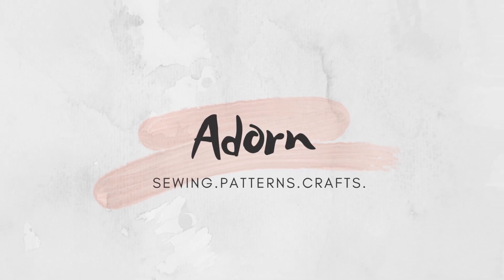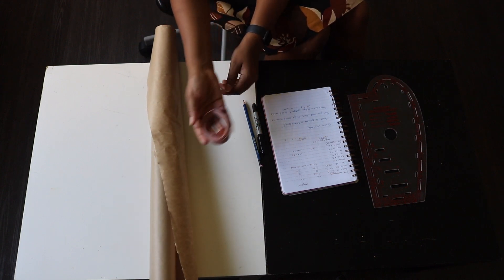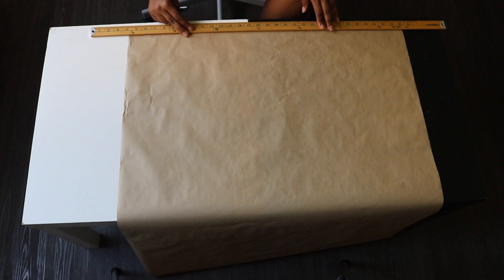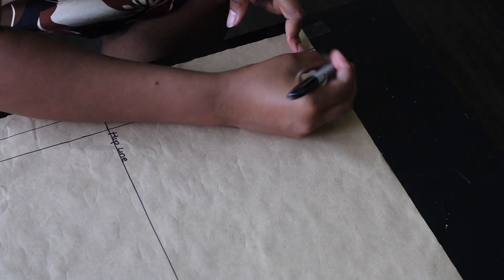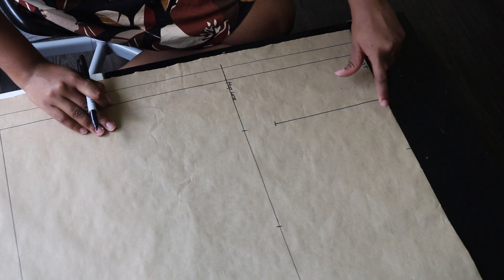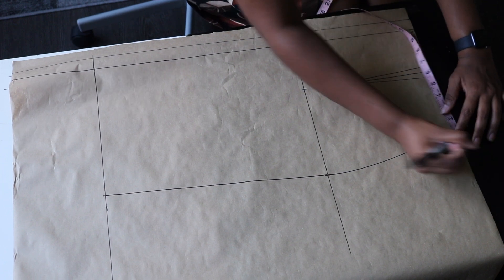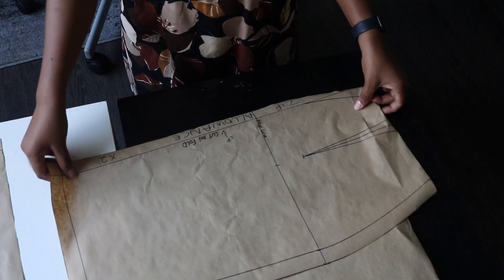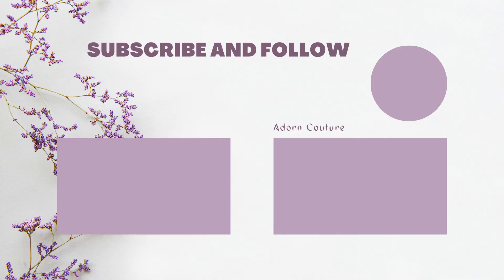[UPDATED] PENCIL SKIRT PATTERN - BEGINNER FRIENDLY! [DETAILED]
Hello guys!
This tutorial is an updated Basic Pencil Skirt Pattern (simple, quick, easy and straightforward). This basic pattern draft will help guide you to create your fabulous clothing. Beginner Friendly.

Sewing supplies:
Kraft Paper/Pattern Paper
French curve
Long straight Ruler: Fabricland (or any Fabric store)